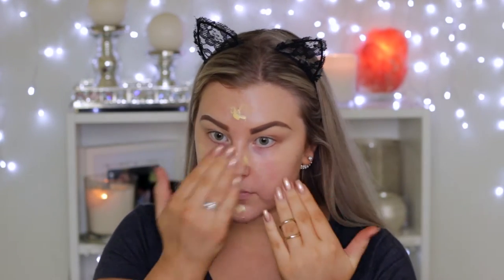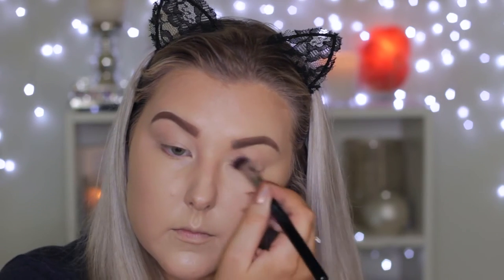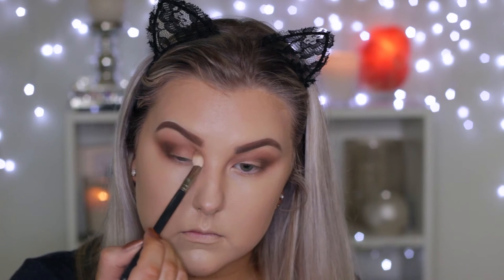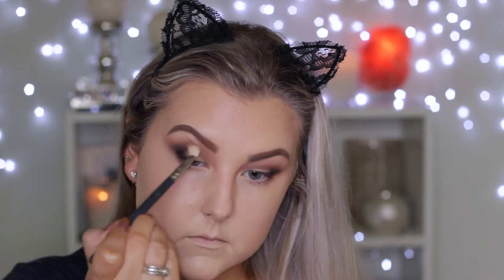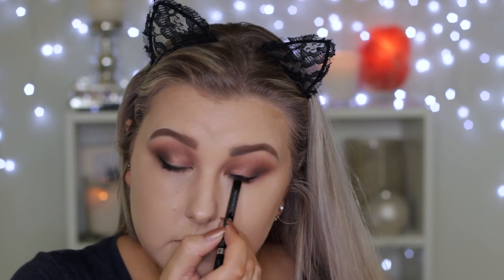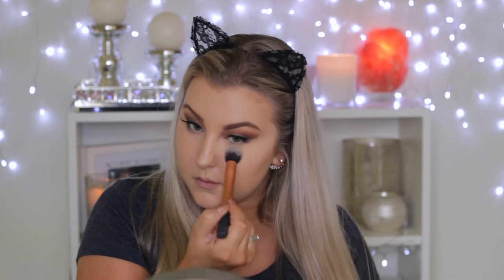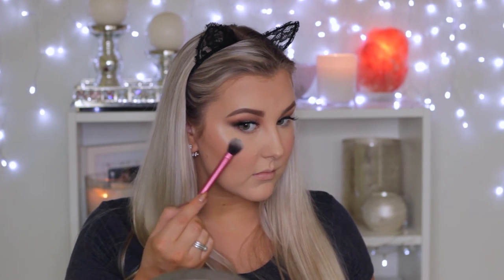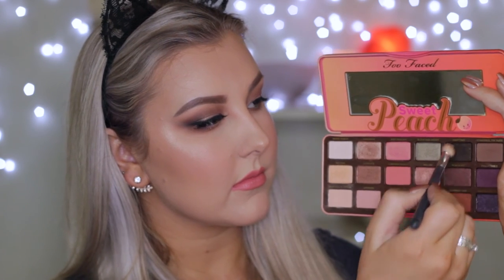Too Faced Sweet Peach Palette Tutorial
Tarte Pro Glow Palette - Shade, Sculpt & Stunner
Urban Decay Naked Skin Concealer - Light Warm
MAC Mineralise Skin Finish Natural - Light Plus
Hourglass Ambient Lighting Powder Wardrobe - Dim Light

Peaches n Cream & White Peach
Puree
Charmed, I'm Sure
Delectable
Tempting
Summer Yum
Bellini
Nectar
Sigma Gel Eyeliner - Wicked
Rimmel Scandaleyes Black Liner
Maybelline Go Extreme Colossal Mascara
Social Eyes Glamorous Lashes

Colour Pop Lippie Stick - Button

Beauty Blender

Real Techniques Duo Fibre Face Brush

Models Prefer Large Eyeshadow Brush & Blender Brush

Eco Tools Angled Liner Brush

Shipwreck & Zookeepers - Ark
Tobu - Candyland